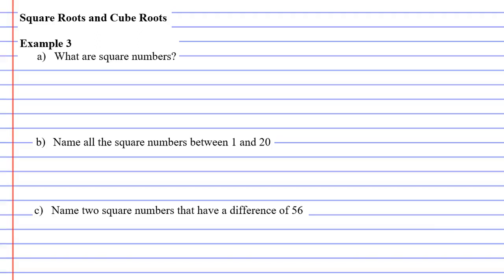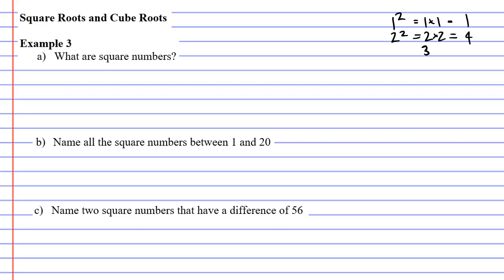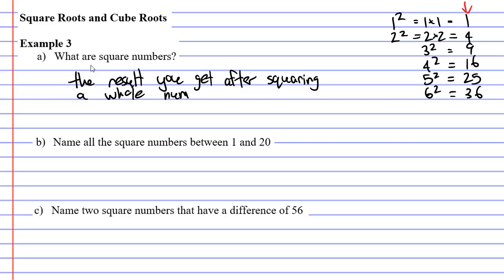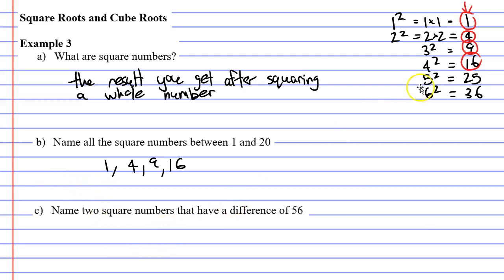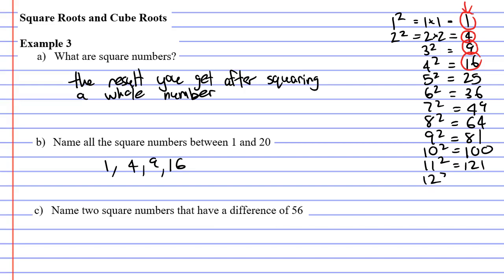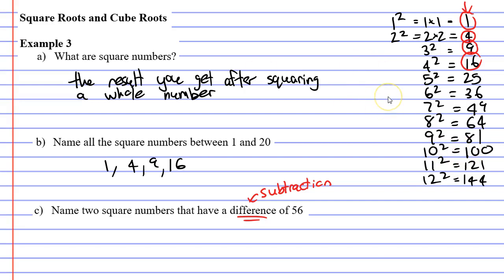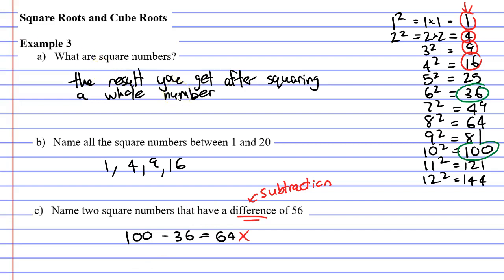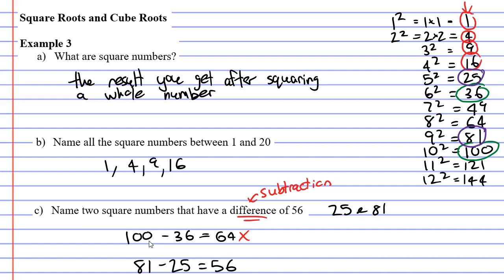4B Square Roots and Cube Roots (4 of 4)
Explains what square numbers are.